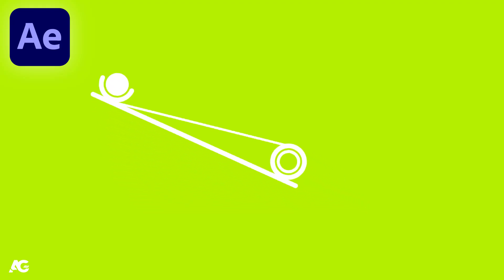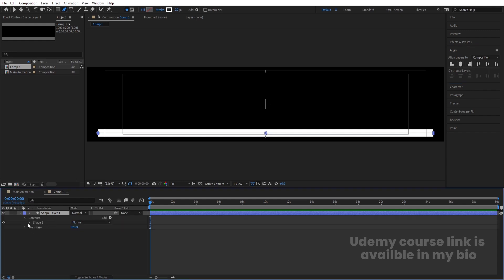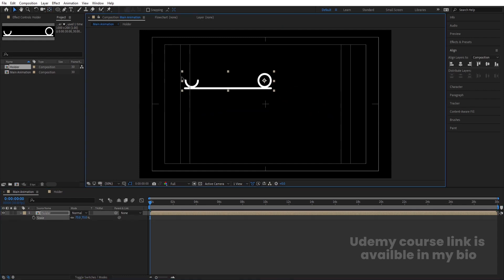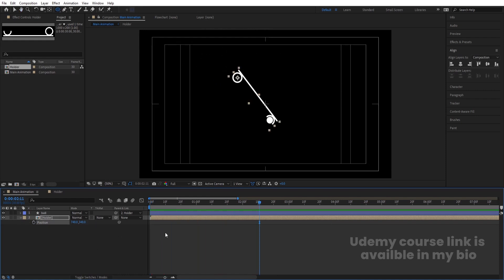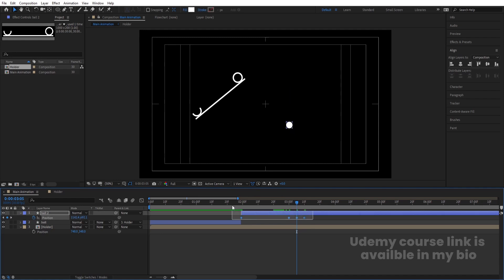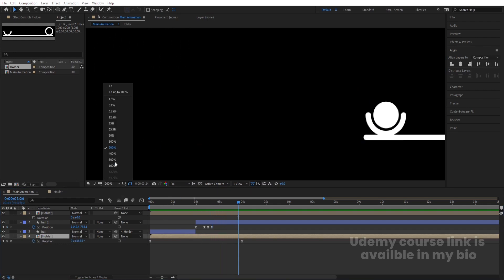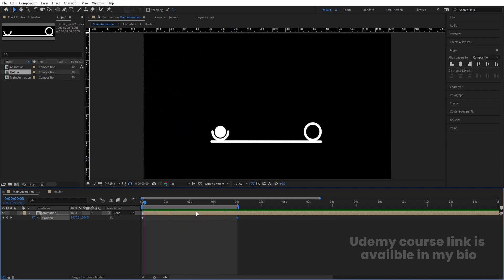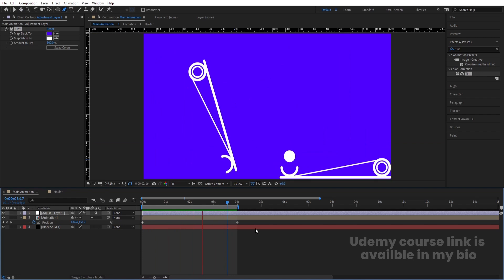Creative Looping Animation In Adobe After Effects - After Effects Tutorial - No Plugins.